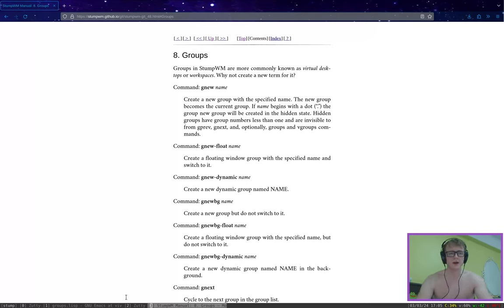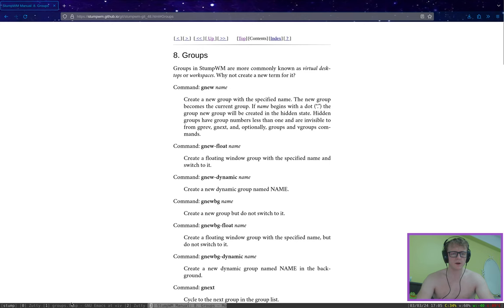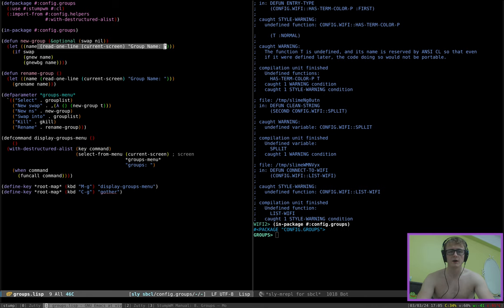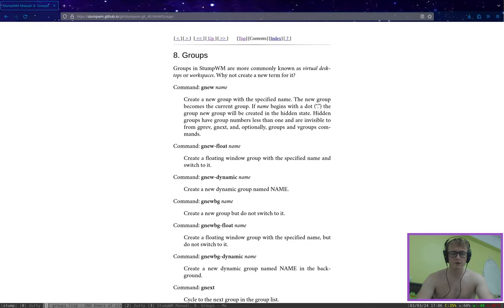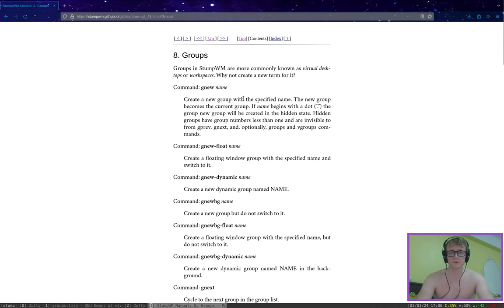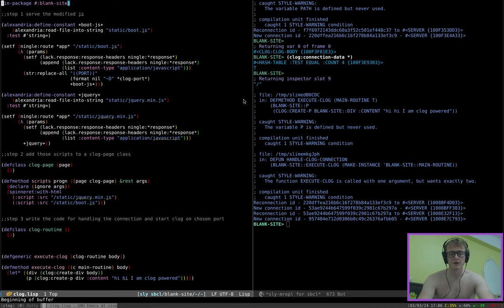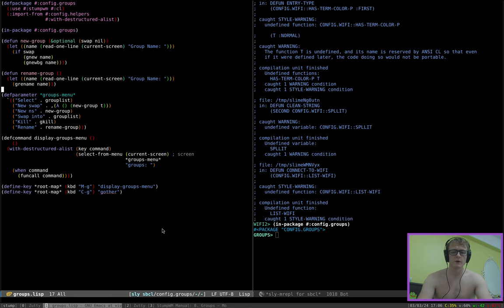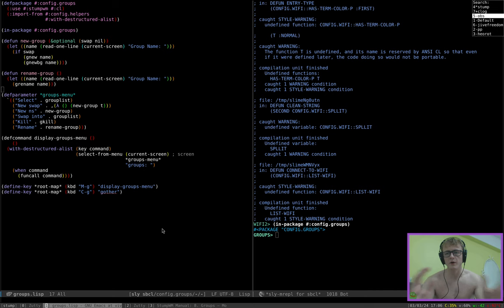StumpWM: A *very* quick demonstration of groups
In this video I very quickly show you my StumpWM group config. There really isn't much to them but they are extremely useful.